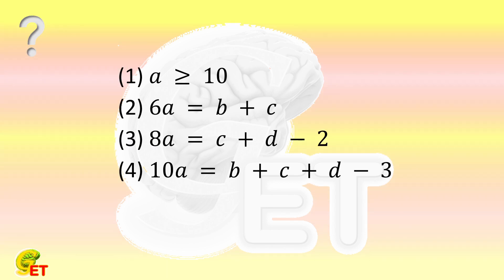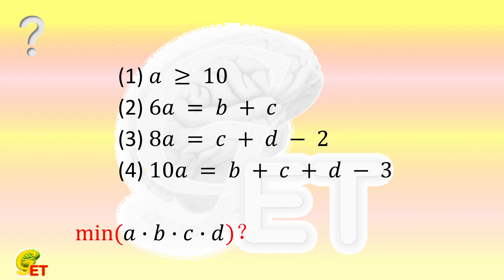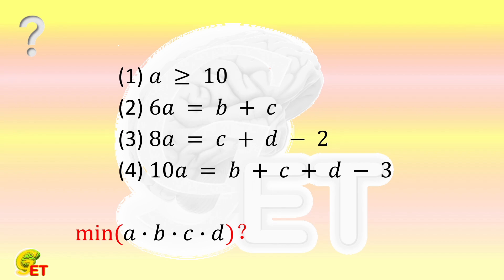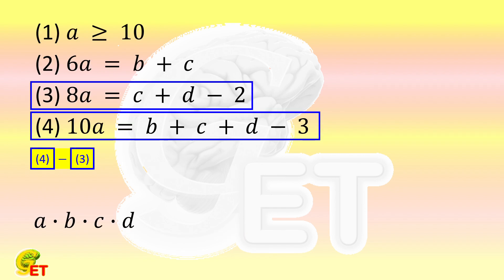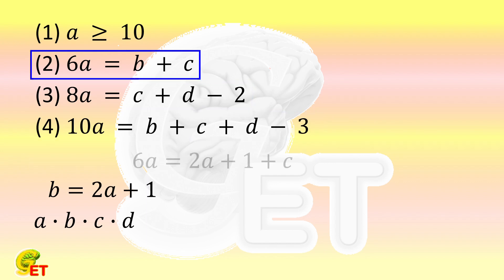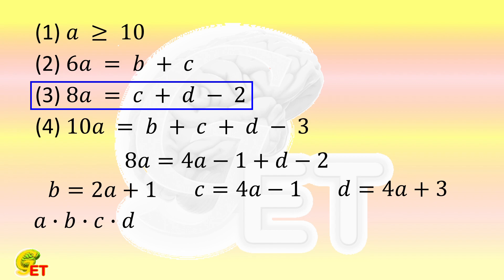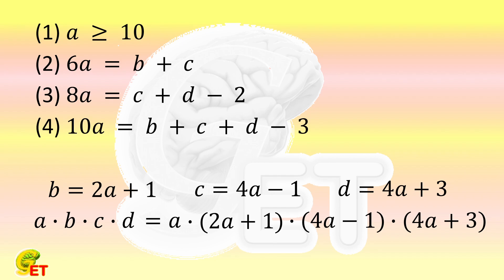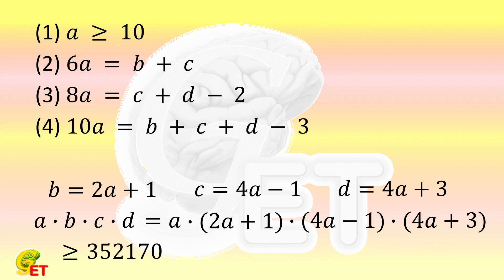Don't overrate the difficulty!【Fun Math, 8th grade – 25】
Why can a mathematical question at 8th grade level challenge 11th grade students? Because they overrated its difficulty.